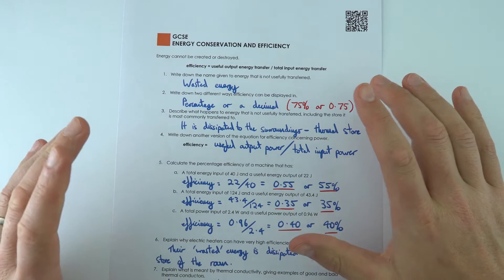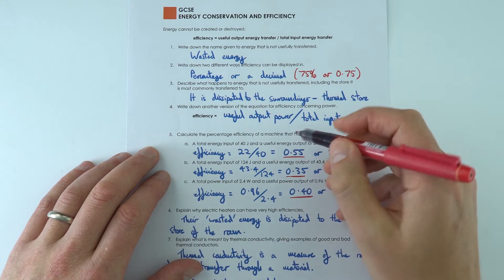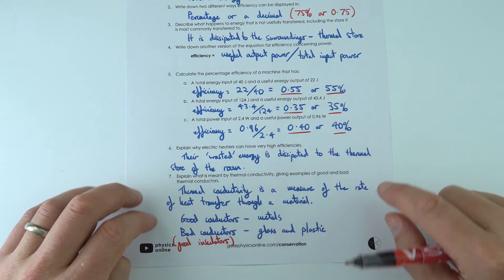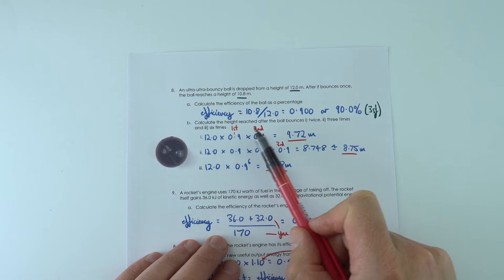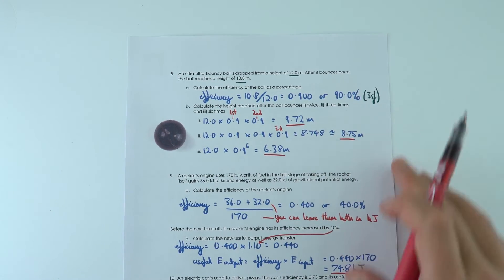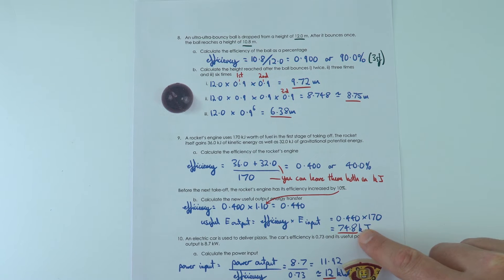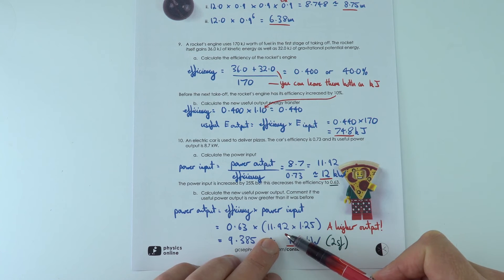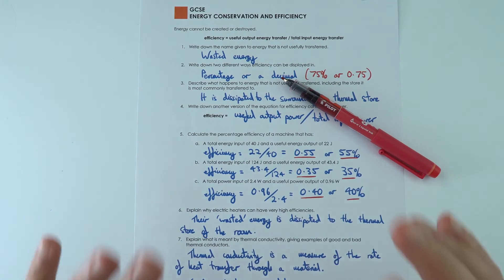Conservation and Efficiency - GCSE Physics Worksheet Answers EXPLAINED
This video explains the answers to the Conservation and Efficiency GCSE Physics Worksheet. These worksheets are very useful for revising important GCSE Physics topics.

Lewis

00:00 - Question 1 -4
00:30 - Question 5
00:41 - Question 6
01:01 - Question 7
01:21 - Question 8
02:07 - Question 9
02:43 - Question 10
03:34 - Summary

Edexcel
CCEA
OCR A
OCR B
WJEC